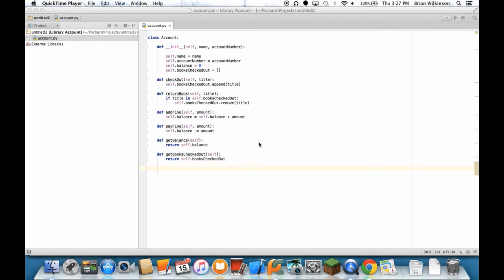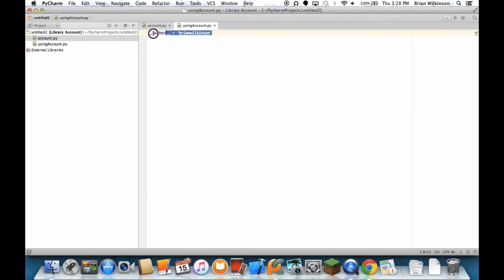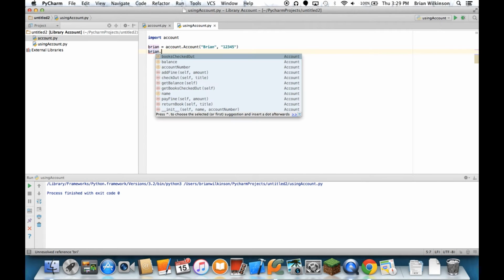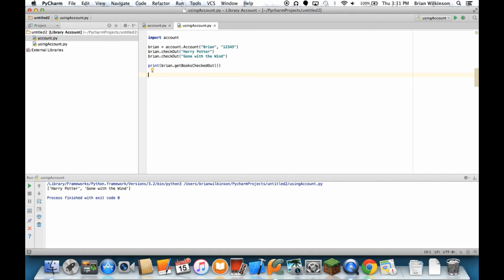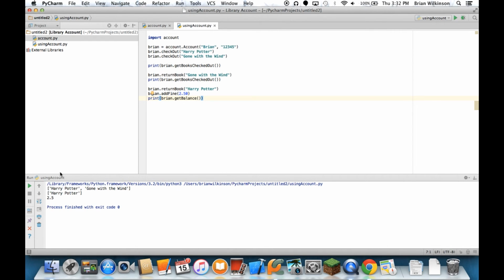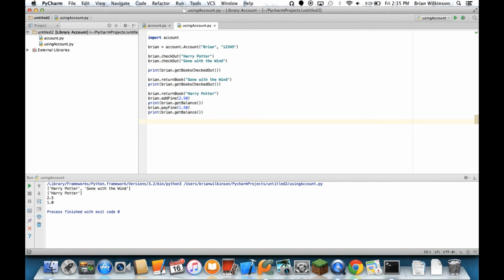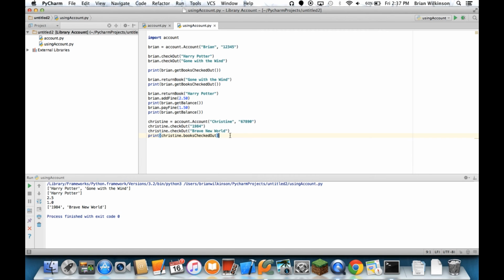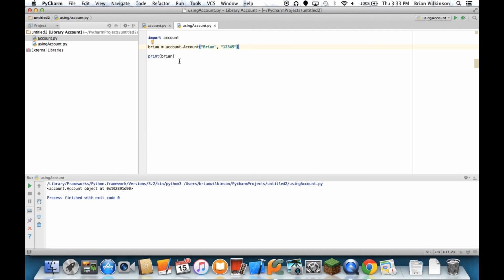Using a Custom Class File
Now that we have created our own custom library account class, we can use it to create instances of that class.